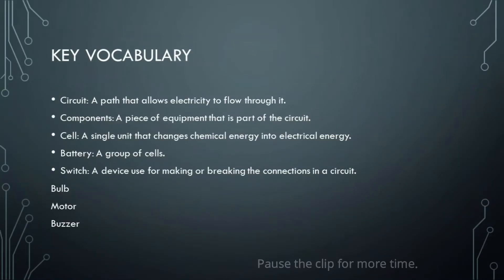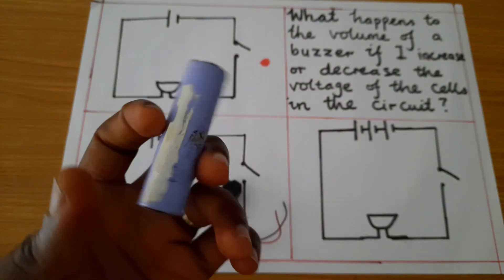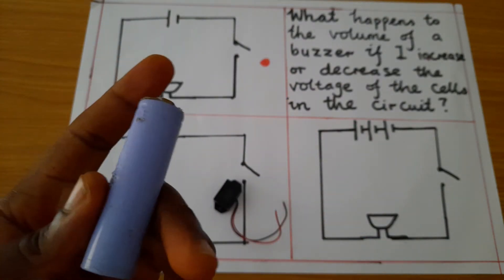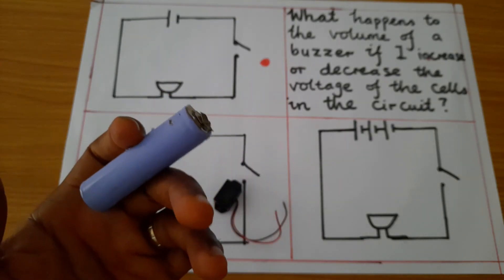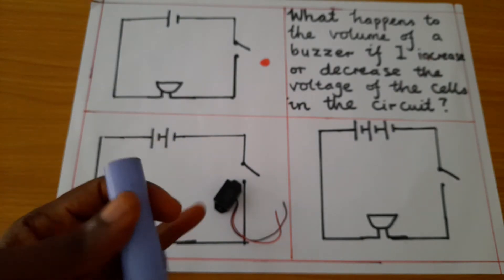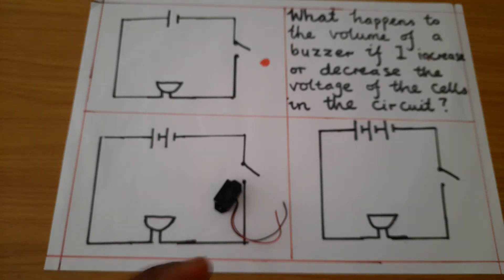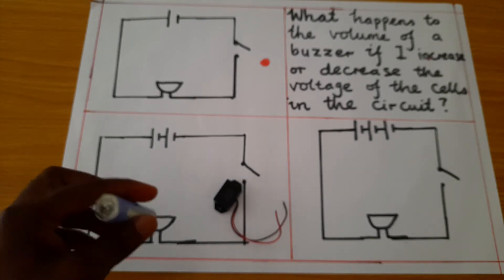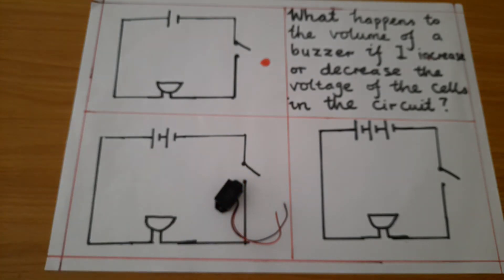#6. Watch what happens to a buzzer when you increase the voltage in a circuit.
This video will show you the effect of increasing the voltage in a circuit on a buzzer.